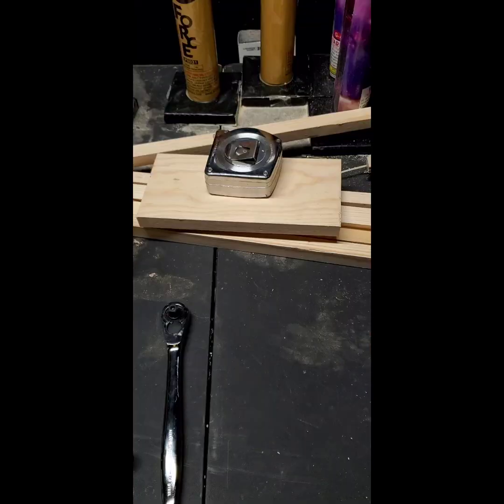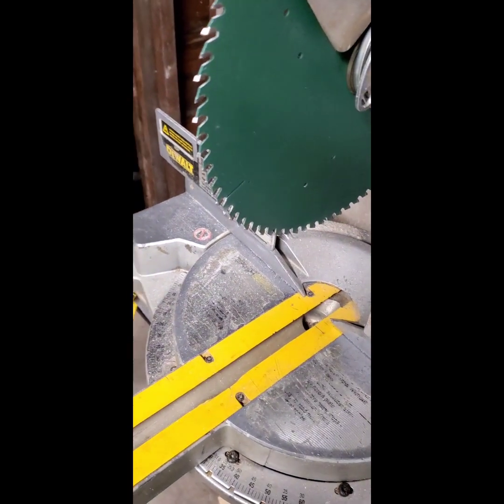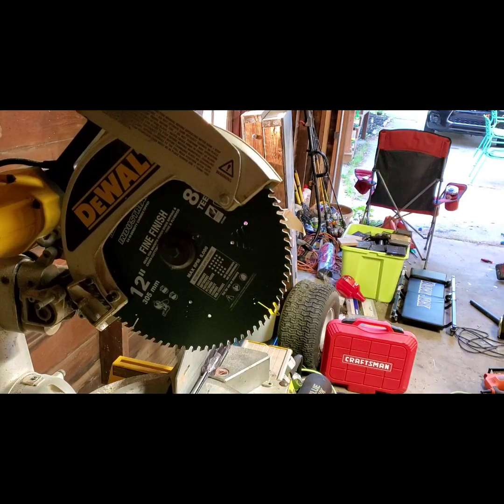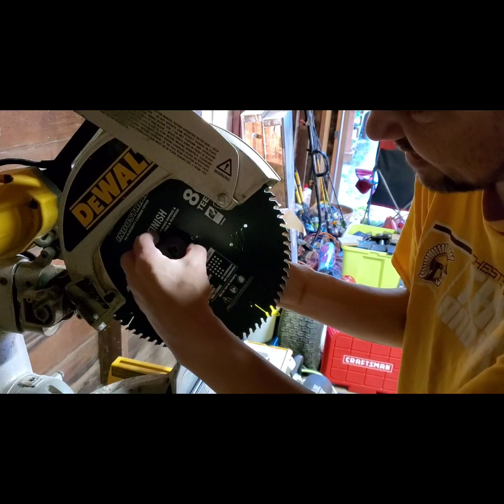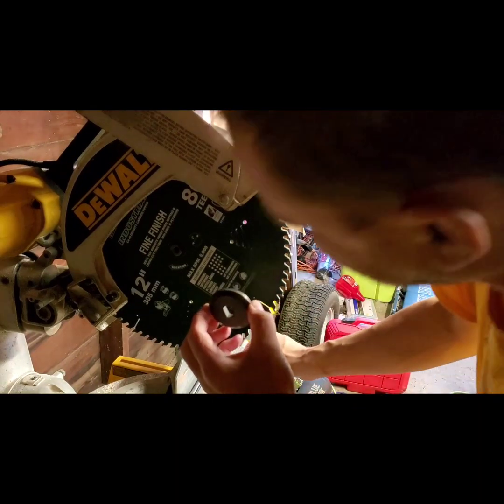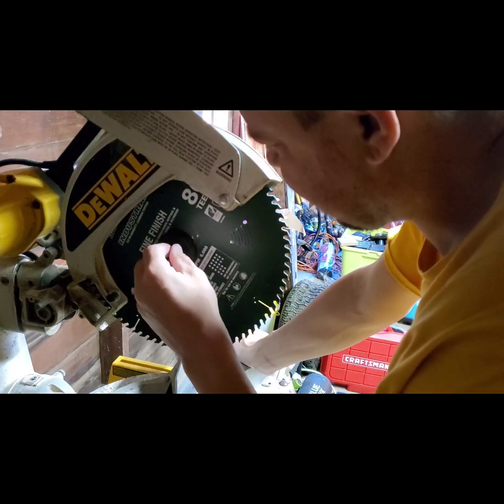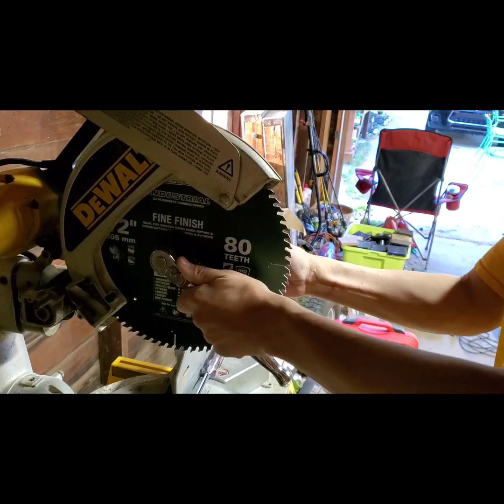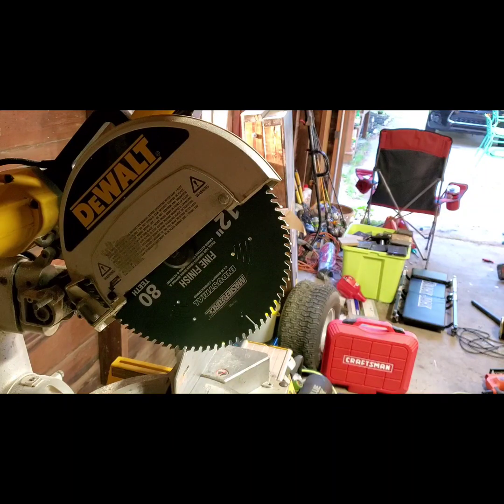How to change the saw blade on a 12" Dewalt DW708 miter saw.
Changing the blade on a Dewalt DW708 miter saw.

Tools needed
1/2 socket
Socket wrench
Star bit
Screwdriver